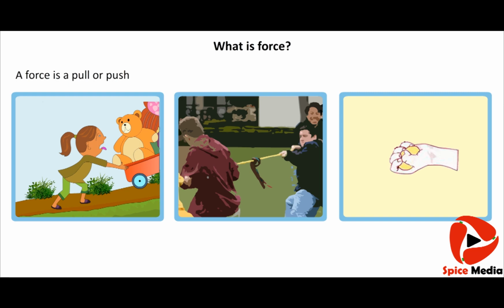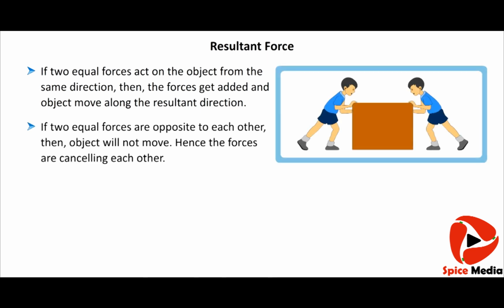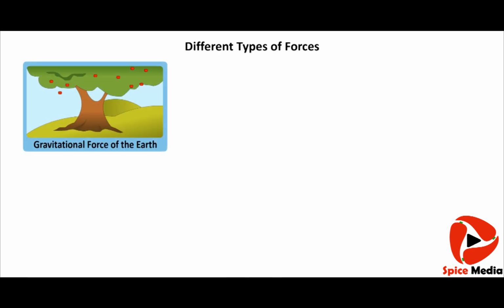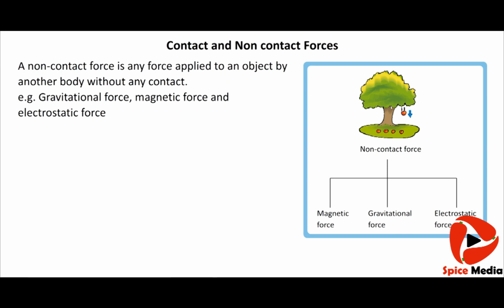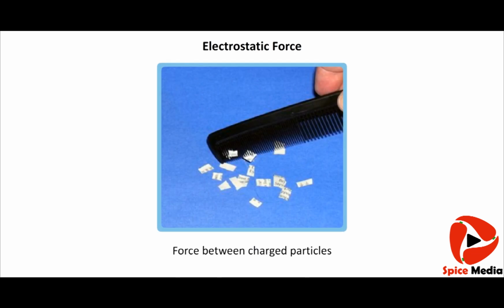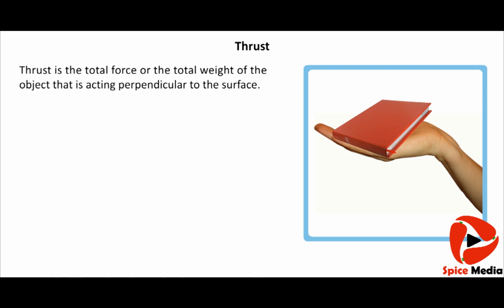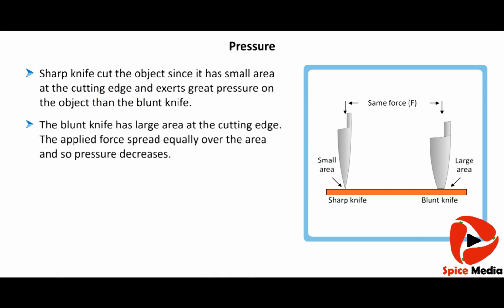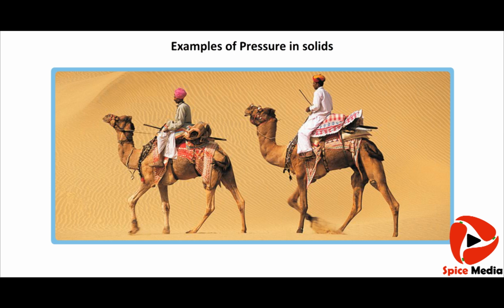Force and Pressure | 8th Physics Term 1 Lesson 2 | Spice Media